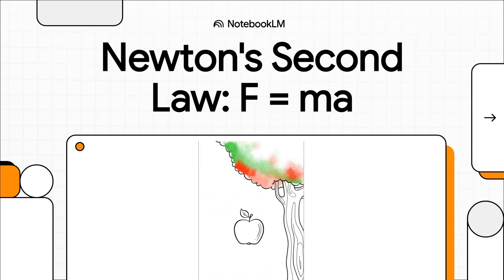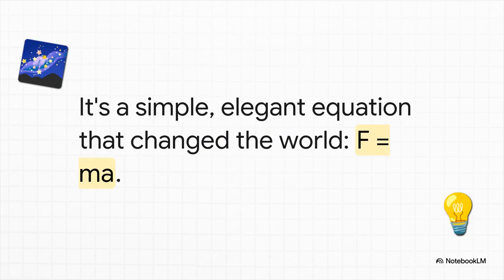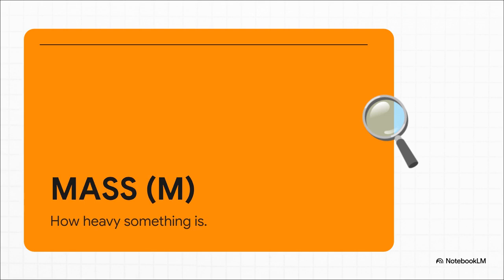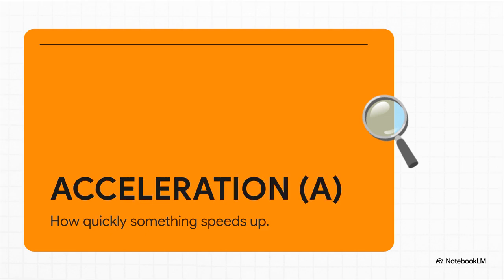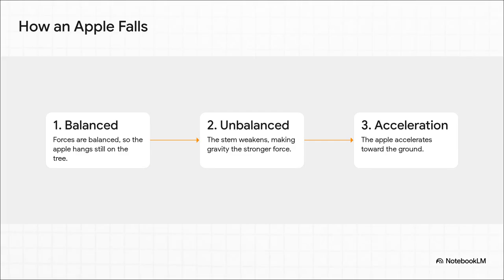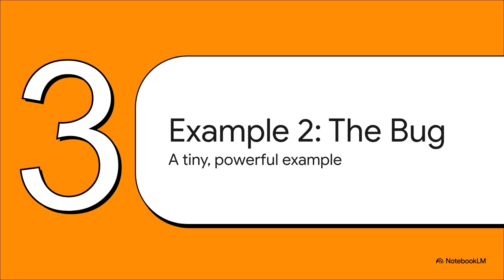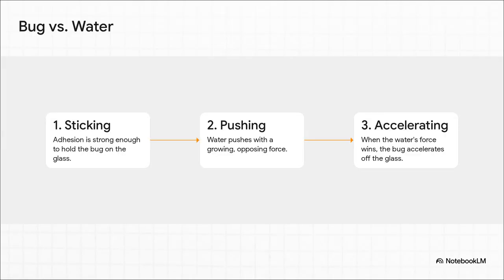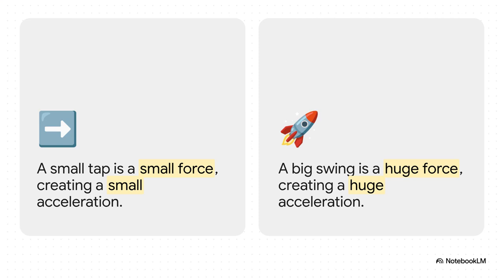Newton s Second Law F = ma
Newton’s Second Law of Motion (F = ma) finally explained in a way anyone can understand! 🚀

Have you ever wondered why apples fall, why bugs get washed off windshields, or why baseballs fly when hit? It’s all thanks to Newton’s Second Law:

Force = Mass × Acceleration (F = ma).

In this video, you’ll learn:
🍎 The Apple — How gravity pulls it down once the stem weakens
🪲 The Bug — Why water pressure eventually beats its stickiness
⚾ The Baseball — How a bat’s swing creates huge acceleration

This fun, visual guide makes physics simple and exciting for students, teachers, and anyone curious about how the world works.

🌟 Why Watch?

* Perfect for middle school, high school, or intro physics
* Great for quick review before exams or science fairs
* Explains Newton’s law using real-life examples you can see every day
* Includes visuals, analogies, and simple math

* Force, Mass, and Acceleration explained
* Physics for beginners
* Everyday science examples